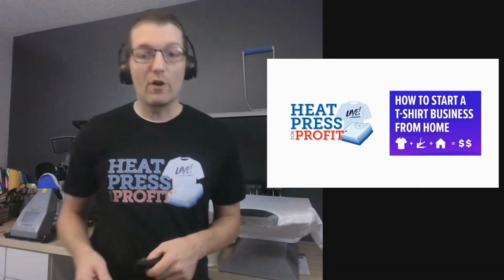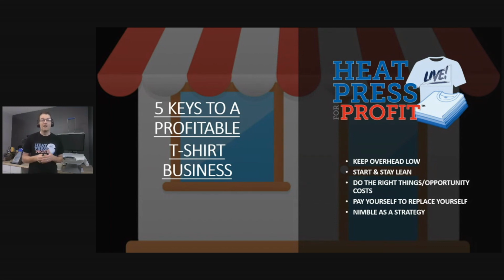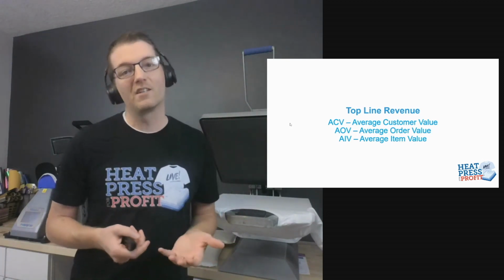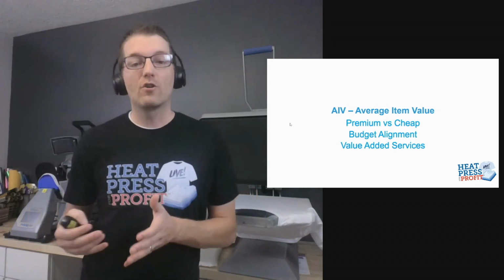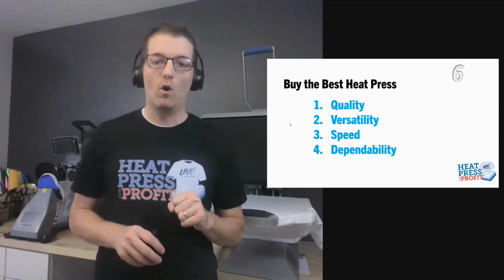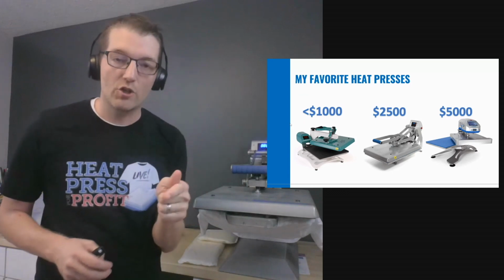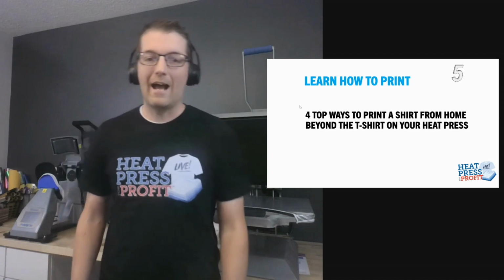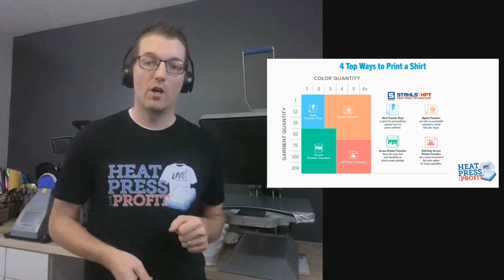How to Start a T-Shirt Business (LIVE Event): Find Customers & Create Products That Sell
Kick-off the day with this key selling session with industry expert, Josh Ellsworth, as he walks your business through the best-selling practices you need to keep it simple and profitable! Give your business the advantage with the tools you need to say YES to any job with confidence.